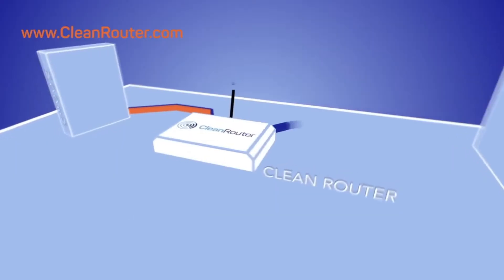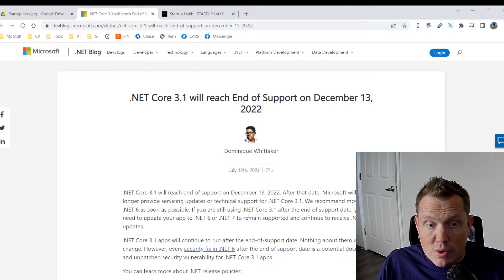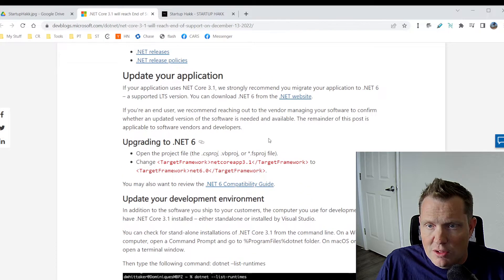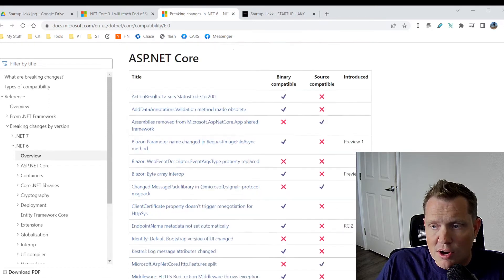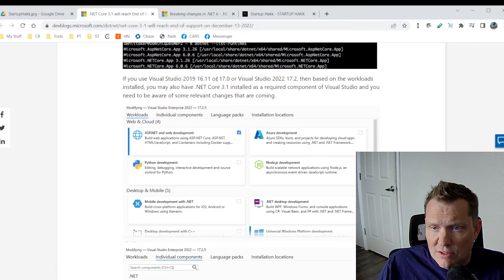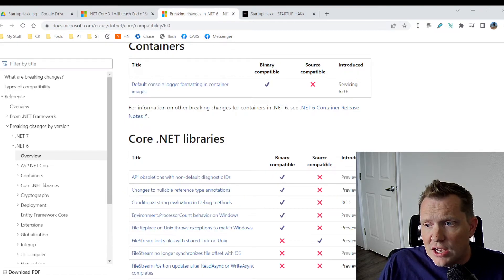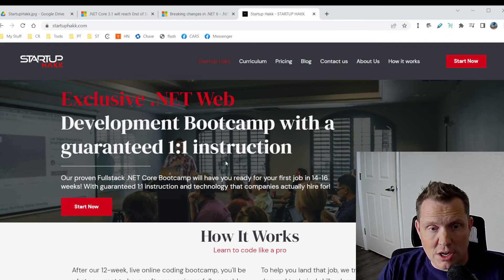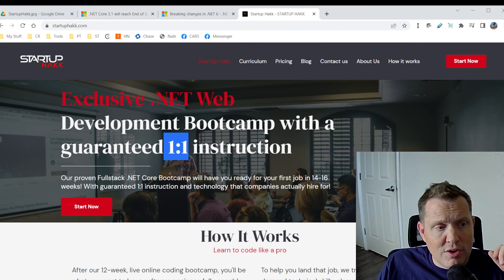UPGRADE .NET Core 3.1 apps to .NET Core 6! Hurry - dotnet core 3.1 EOL soon!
Today we'll deep dive into how to upgrade from .NET 3.1 to .NET CORE 6, the difference between the two, and why you should consider the upgrade.

.NET Core 3.1 will reach end of support on December 13, 2022. After that date, Microsoft will no longer provide servicing updates or technical support for .NET Core 3.1. We recommend moving to .NET 6 as soon as possible. If you are still using .NET Core 3.1 after the end of support date, you'll need to update your app to .NET 6 or .NET 7 to remain supported and continue to receive .NET updates. (Original Article Posted Here)
.NET Core 3.1 apps will continue to run after the end-of-support date. Nothing about them will change. However, every security fix in .NET 6 after the end of support date is a potential documented and unpatched security vulnerability for .NET Core 3.1 apps.

You can learn more about .NET release policies:
.NET releases
.NET release policies

Update your application

If your application uses NET Core 3.1, we strongly recommend you migrate your application to .NET 6 - a supported LTS version. You can download .NET 6 from the .NET website.

If you're an end user, we recommend reaching out to the vendor managing your software to confirm whether an updated version of the software is needed and available. The remainder of this post is applicable to software vendors and developers.

Upgrading to .NET 6

Open the project file

You may also want to review the .NET 6 Compatibility Guide.

Update your development environment

In addition to the software you ship to your customers, the computer you use for development may have .NET Core 3.1 installed - either standalone or installed by Visual Studio.

You can check for stand-alone installations of .NET Core 3.1 from the command line. On a Windows computer, open a Command Prompt and go to %ProgramFiles%dotnet folder. On macOS or Linux, open a terminal window.

Then type the following command: dotnet –list-runtimes

If you use Visual Studio 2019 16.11 or 17.0 or Visual Studio 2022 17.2, then based on the workloads installed, you may also have .NET Core 3.1 installed as a required component of Visual Studio and you need to be aware of some relevant changes that are coming.

Starting with the December 2022 servicing update for Visual Studio 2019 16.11, Visual Studio 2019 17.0, and Visual Studio 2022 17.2, the .NET Core 3.1 component in Visual Studio will be changed to out of support and optional. This means that workloads in Visual Studio may be installed without installing .NET Core 3.1. Note that existing installations won't be affected and any previously installed workload and component will remain installed until the component or workload is unselected in Visual Studio setup. While it's possible for you to re-select this optional component in Visual Studio and re-install this, we strongly recommend you use .NET 6 with Visual Studio 2022 to build apps that run on a supported .NET runtime.

Note: If you're migrating an app to .NET 6, some breaking changes might affect you. We recommend you to go through the compatibility check.

Useful Links

.NET downloads
.NET Compatibility
.NET Deployment
.NET Support Policy

StartupHakk can help your corporation. Have an employee that knows your business and wants to become a developer? Well - in 12 weeks, StartupHakk can help those employees become Fullstack Developers. The program will also include an additional 4 weeks where your employee can start to build a production-level app with the help of one of our instructors. Within 1 quarter, they will be writing real code to solve a real problem for your business.

Your Next Step:

Sign up to start yourself or an employee today! The best time to start is now!

Welcome to StartupHakk.  My name is Spencer Thomason.  I am the CEO and Co-founder of CleanRouter, as well as many other products.
Here are some lessons that I've learned building a successful business while challenging startup norms.
My challenge is to push you to rethink startup success.
Keep your kids safe online with CleanRouter!

NEW! Keep your kids safe on the go with CleanPhone!